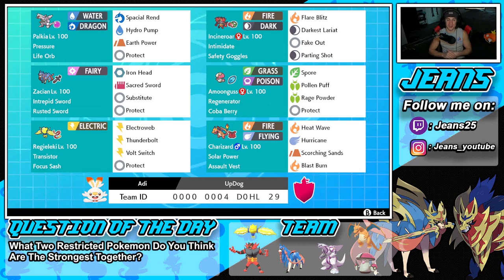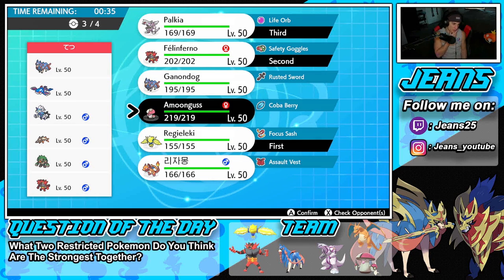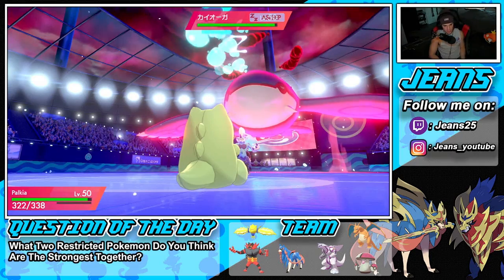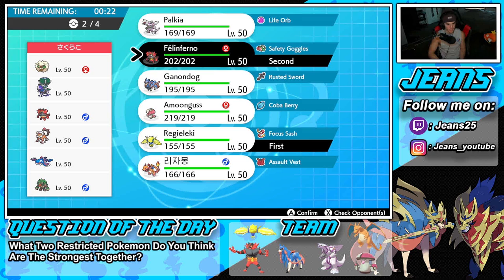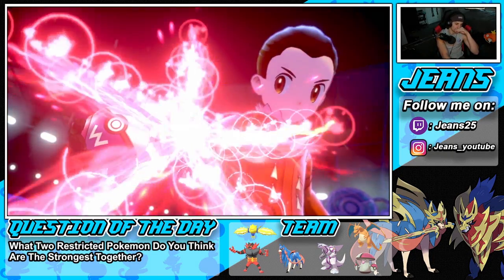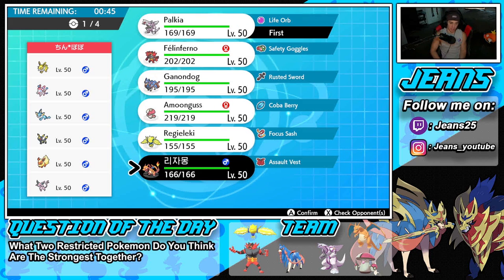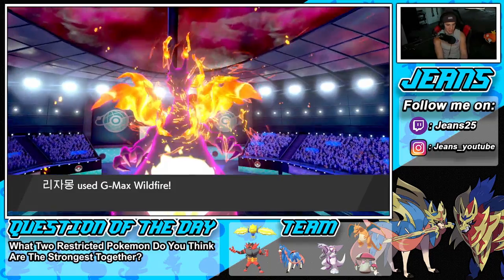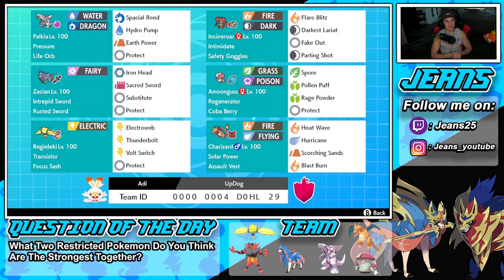The BEST TEAM COMBO for SERIES 12?! - Pokémon Sword and Shield Competitive Ranked Double Battles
Team Code: 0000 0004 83BH N4

Team:
Ability: Intrepid Sword
Level: 50
EVs: 220 HP / 156 Atk / 4 Def / 4 SpD / 124 Spe
Adamant Nature
- Behemoth Blade
- Sacred Sword
- Substitute
- Protect

Palkia @ Life Orb
Ability: Pressure
Level: 50
EVs: 28 HP / 4 Def / 244 SpA / 4 SpD / 228 Spe
Modest Nature
IVs: 0 Atk
- Spacial Rend
- Hydro Pump
- Earth Power
- Protect

Ability: Intimidate
Level: 50
EVs: 252 HP / 4 Atk / 140 Def / 108 SpD / 4 Spe
Careful Nature
- Flare Blitz
- Parting Shot
- Darkest Lariat
- Fake Out

Amoonguss @ Coba Berry
Ability: Regenerator
Level: 50
EVs: 236 HP / 172 Def / 100 SpD
Calm Nature
IVs: 0 Atk / 26 Spe
- Spore
- Rage Powder
- Pollen Puff
- Protect

Regieleki @ Focus Sash
Ability: Transistor
Level: 50
EVs: 4 Def / 252 SpA / 252 Spe
Timid Nature
IVs: 0 Atk
- Electroweb
- Thunderbolt
- Volt Switch
- Protect

Charizard-Gmax @ Assault Vest
Ability: Solar Power
Level: 50
Shiny: Yes
EVs: 100 HP / 4 Def / 164 SpA / 4 SpD / 236 Spe
Modest Nature
IVs: 0 Atk
- Hurricane
- Heat Wave
- Scorching Sands
- Blast Burn

Zacian and Palkia Series 12 Team that we show off in Ranked Battles!

GAME INFO
Name: Pokemon Sword and Pokemon Shield
Developer: Game Freak
Publisher: The Pokemon Company, Nintendo
Platforms: Nintendo Switch
Release Date: November 14, 2019